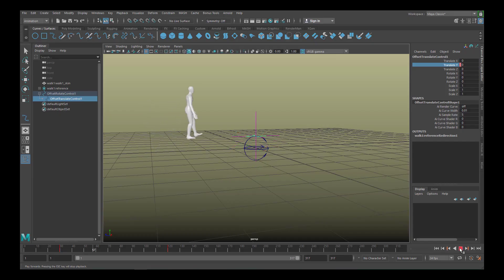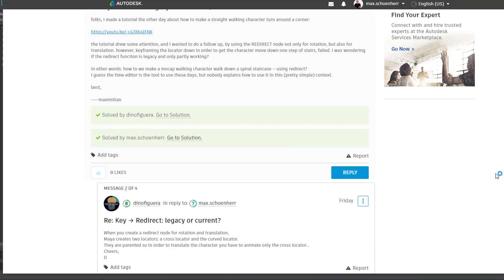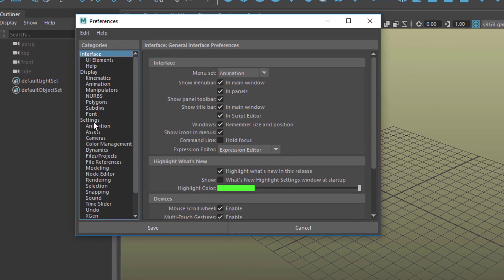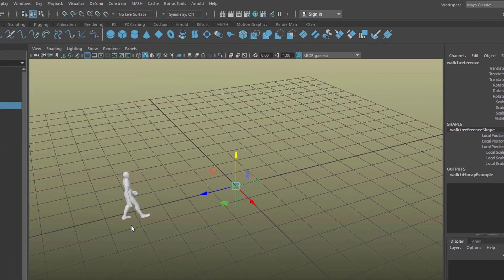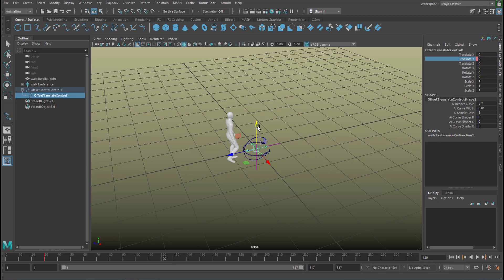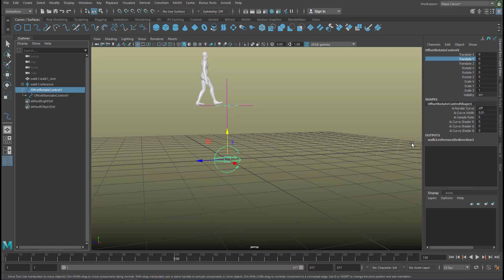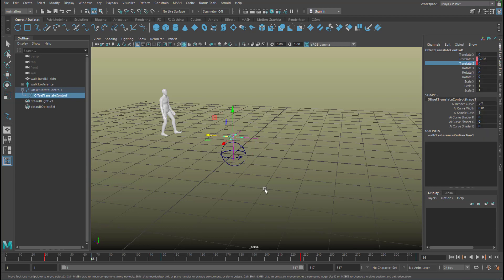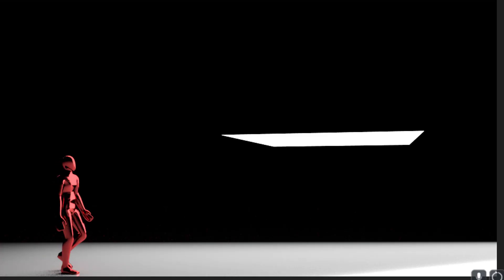Maya: Redirecting a Walk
In this tutorial we use the Key → Redirect tool in Maya to move a 3D character up, make him turn and move down. By doing this we push the Redirect command to its limit: It's not meant to provide perfect results in all situations. For example lifting the character up has nothing to do with making him walk up stairs. And the rotation, in combination with translation, provides sliding feet problems.

But it's a good tool for basic motions, especially with a Mocap character which sometimes needs some translation and rotation without losing the style of his walk.

I know this video will earn a couple of thumbs down. But I needed to get this off of my feet. ;-) And off of your YOUR feet.

The music as always: "Computer Animation" and "Dubius 170", licensed via GEMA, composed by me for this channel.